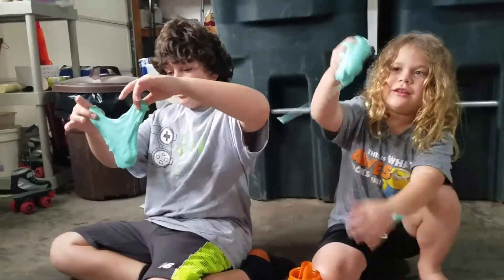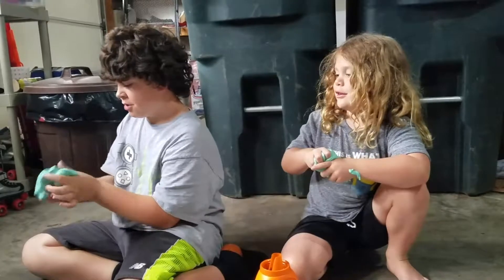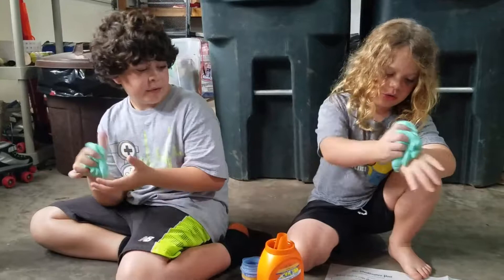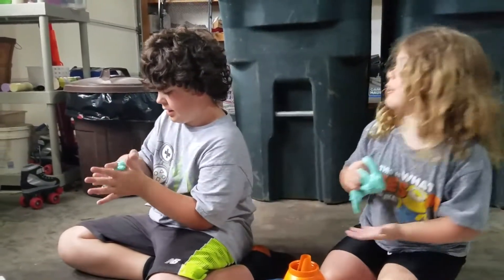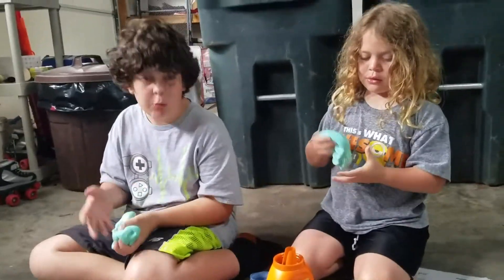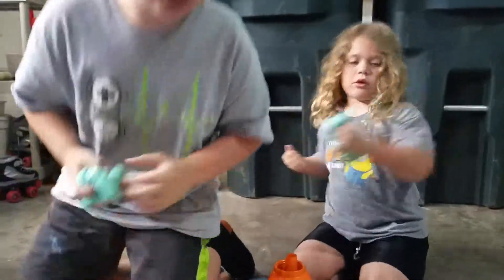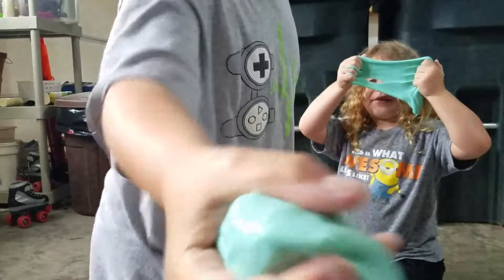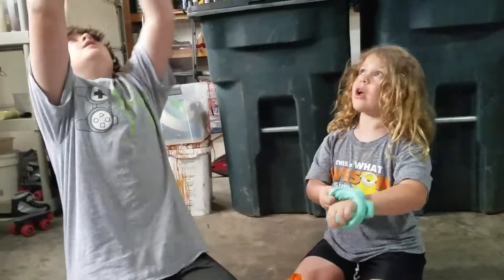Homemade slime from just two ingredients!